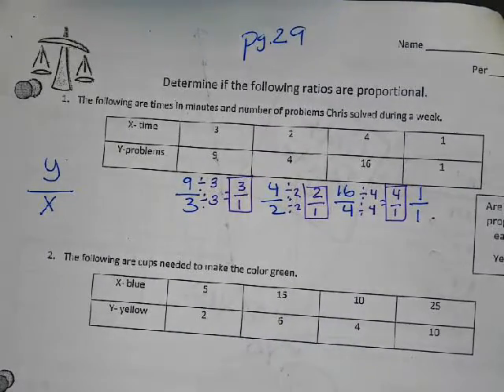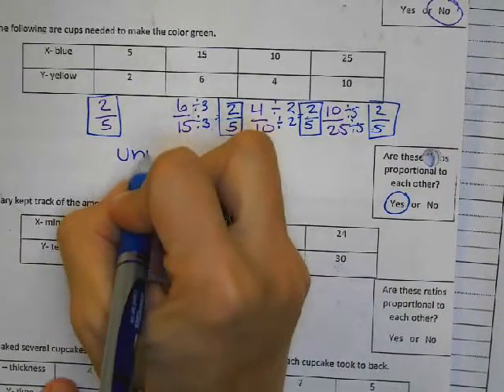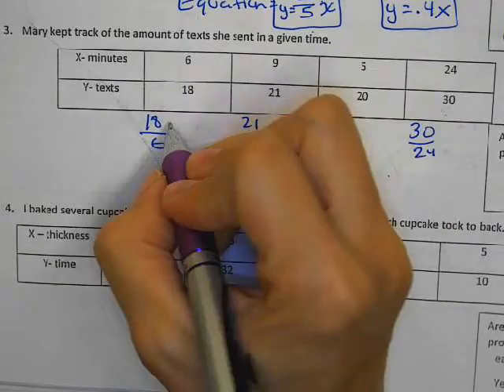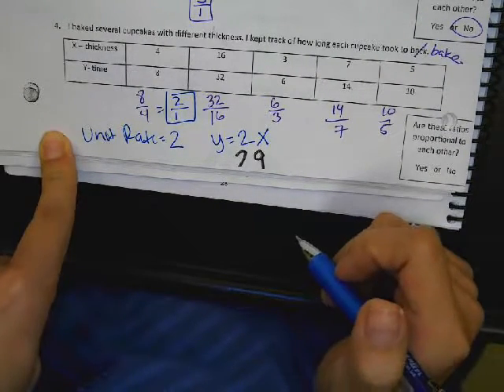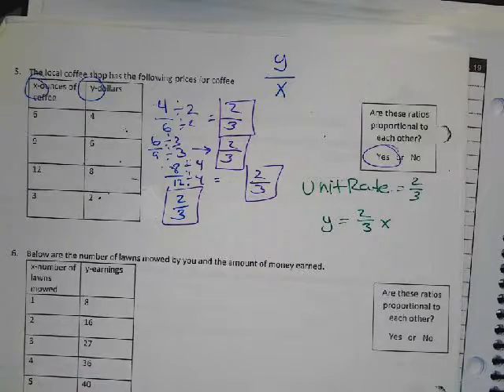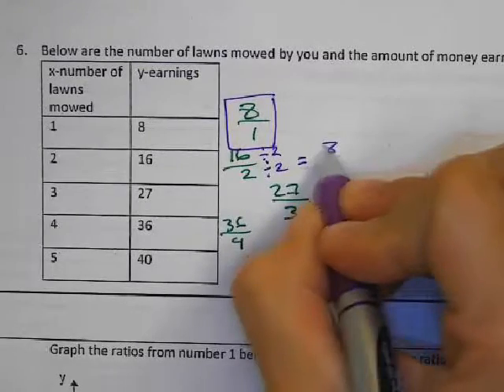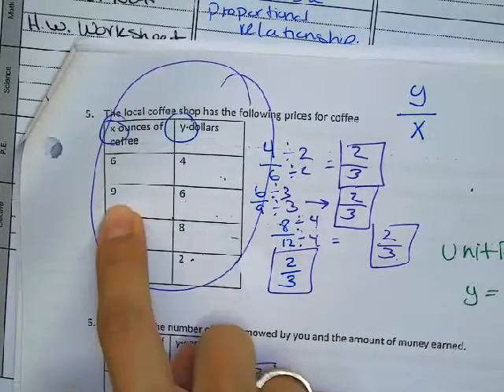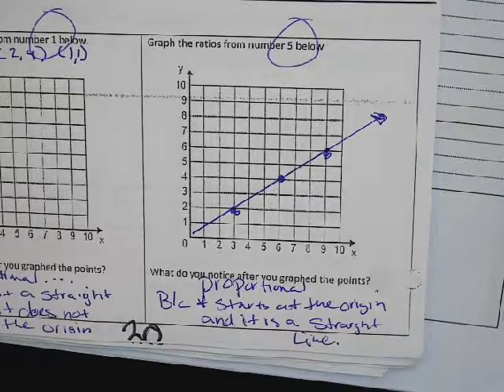10 18 Proportional non from table